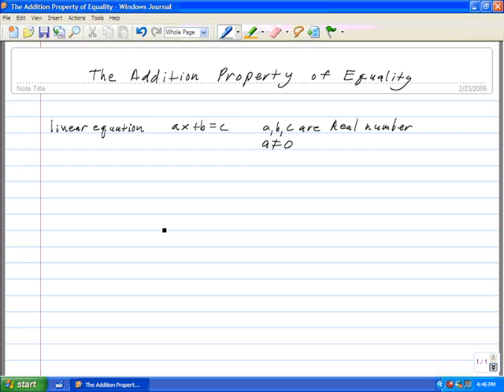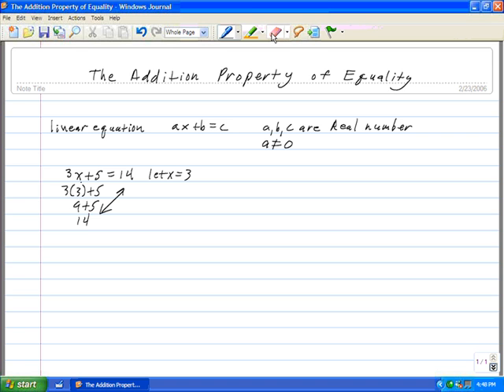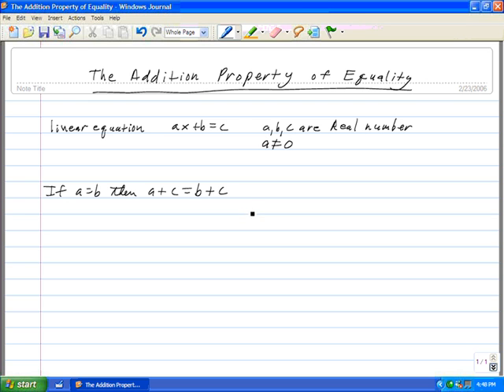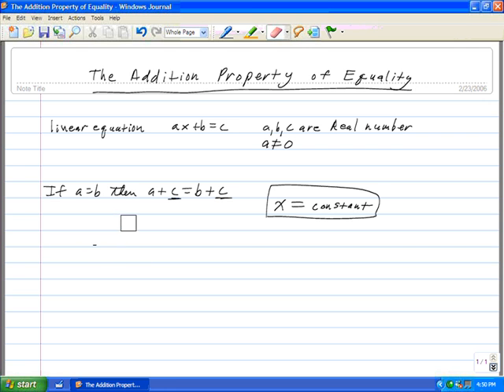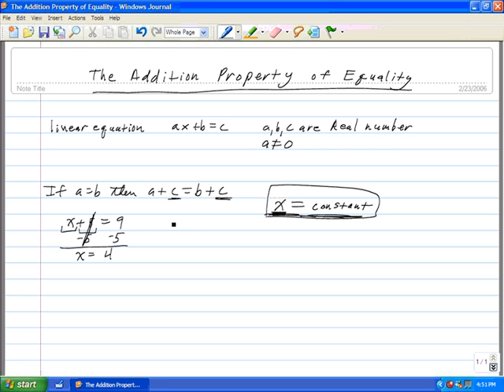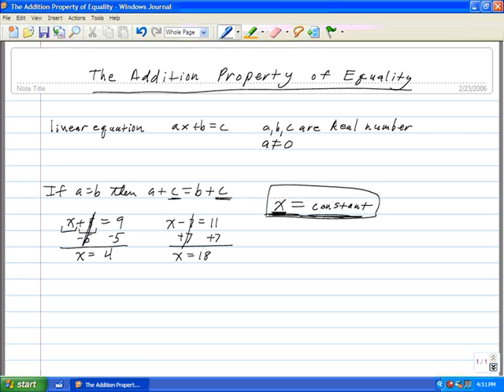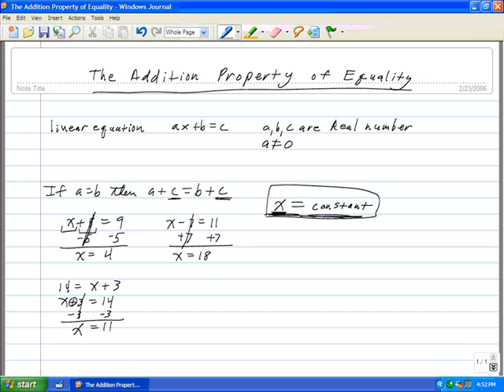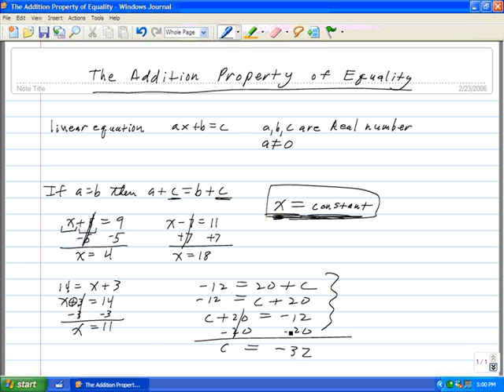addition property of equality